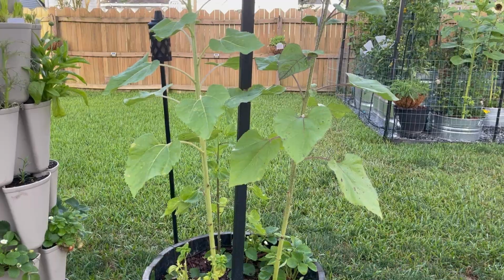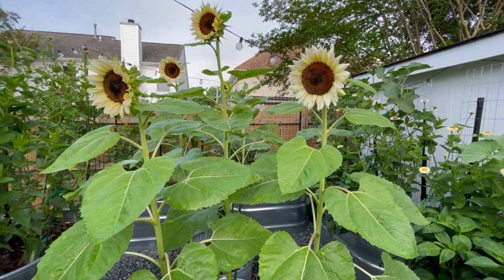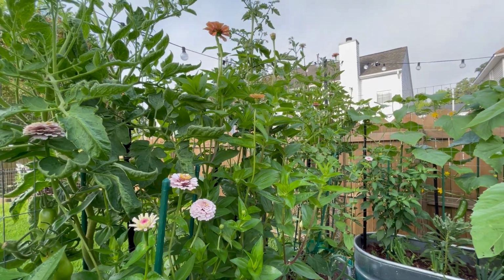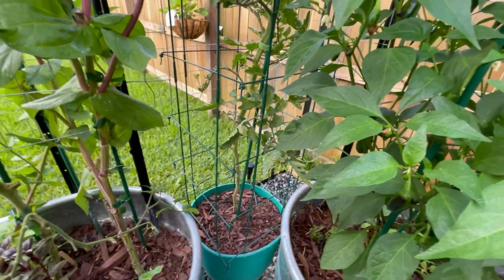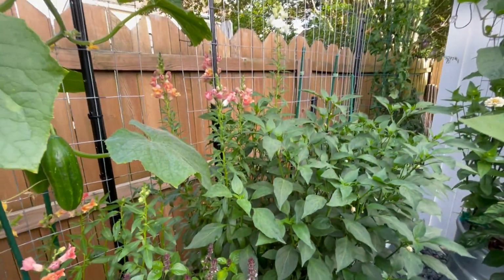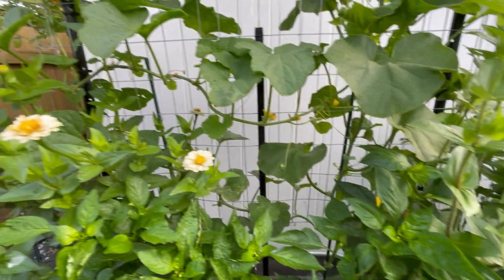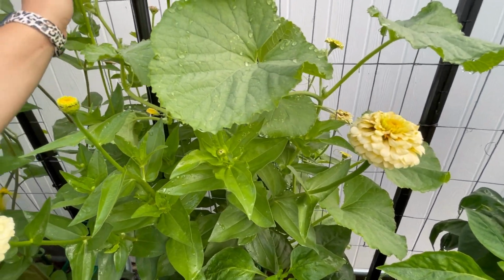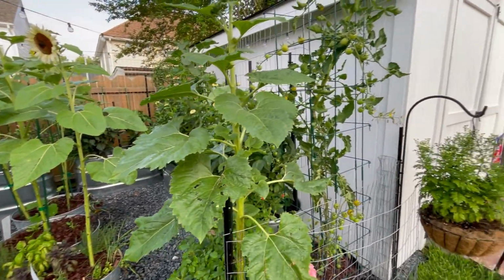Garden Tour 2021: Garden Tour 9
Garden Tour 2021
My 9th summer garden tour is here! (June 30th, 2021)
The SUNFLOWERS HAVE ARRIVED!!!

Join me in documenting my journey of vegetable gardening in my backyard cottage garden as I learn what I love to grow and will continue to grow over the years.

You can STILL plant in your area if you feel like you are "late". Make sure to check your last frost date before planting in your area and take a look at your first frost date to give you an idea of what you can grow based on your amount of days left in your growing season. Share your tips and tricks with me and fellow gardeners in the comment section.

You get between 30 to 42 spaces to grow in, which 30-42 individual planters can cost between $5-10/each. Additionally, you support a small business that makes it's products here in the USA.

This video is not sponsored but here are the companies mentioned in my video. I do my best to support other local/small farms that are female owned.